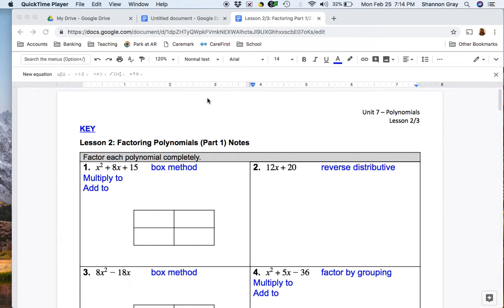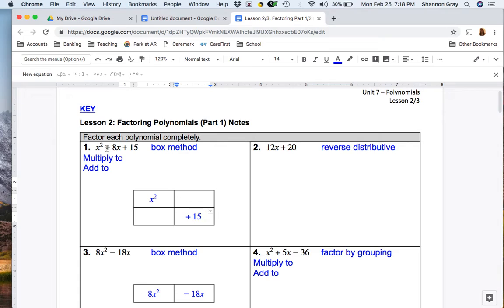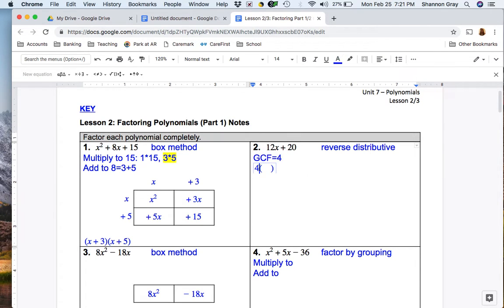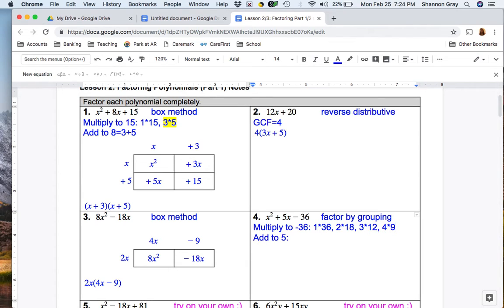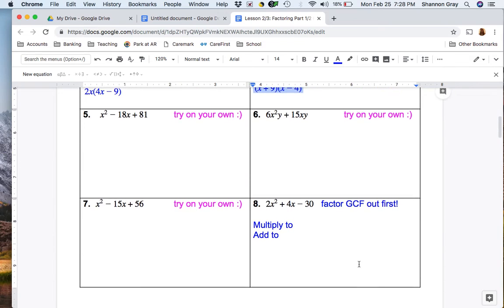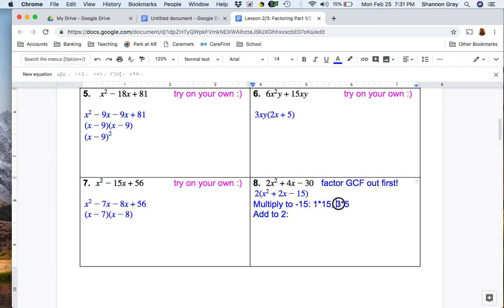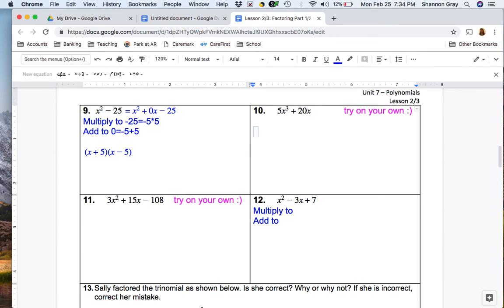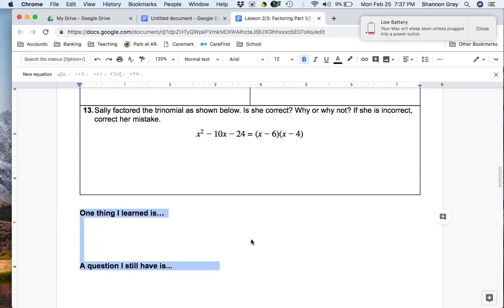Lesson 2 Video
Factoring Polynomials (a=1)